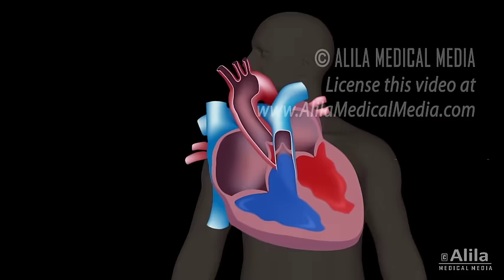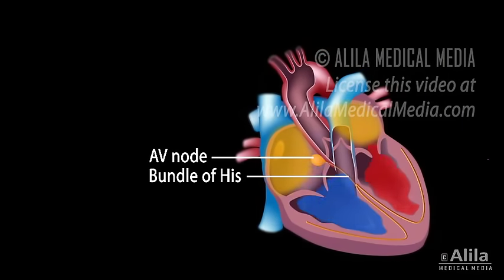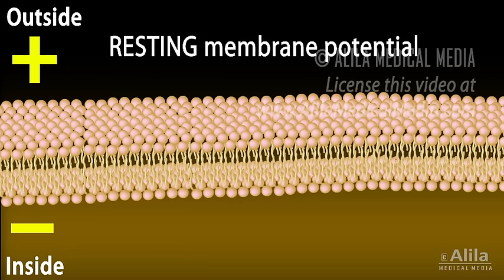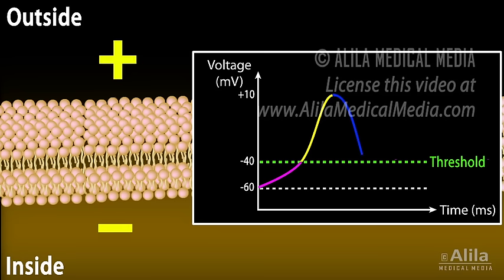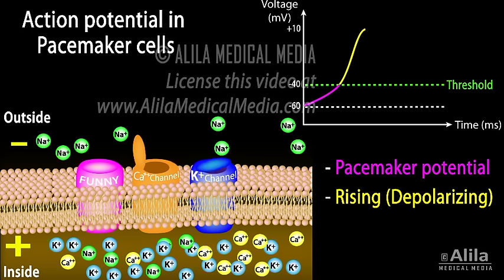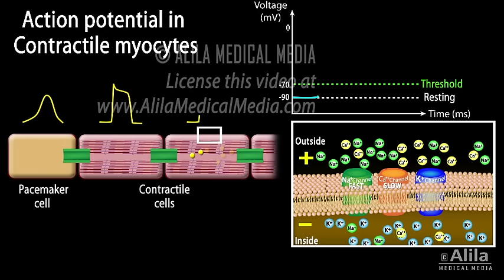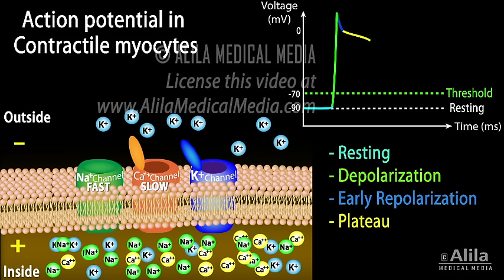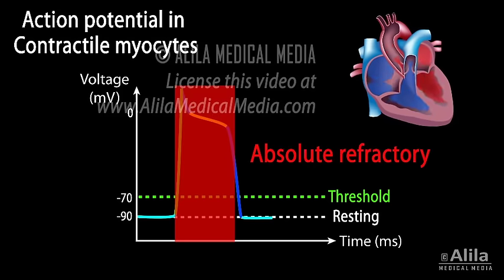Cardiac Action Potential, Animation.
(USMLE topics, cardiology) Cardiac action potential in pacemaker cells and contractile myocytes, electrophysiology of a heartbeat.

The heart is essentially a muscle that contracts and pumps blood. It consists of specialized muscle cells called cardiac myocytes. The contraction of these cells is initiated by electrical impulses, known as action potentials. The impulses start from a small group of myocytes called the PACEMAKER cells, which constitute the cardiac conduction system. The cells of the SA node fire SPONTANEOUSLY, generating action potentials that spread though the contractile myocytes of the atria. The myocytes are connected by gap junctions. This enables electrical coupling of neighboring cells. Pacemaker cells and contractile myocytes exhibit different forms of action potentials.
 The pacemaker cells of the SA node SPONTANEOUSLY fire about 80 action potentials per minute, each of which sets off a heartbeat. Pacemaker cells do NOT have a TRUE RESTING potential. The voltage starts at about -60mV and SPONTANEOUSLY moves upward until it reaches the threshold of -40mV. This is due to action of so-called “FUNNY” currents present ONLY in pacemaker cells. Funny channels open when membrane voltage becomes lower than -40mV and allow slow influx of sodium. The resulting DE-polarization is known as “pacemaker potential”. Calcium channels open, calcium ions flow into the cell further DE-polarizing the membrane. This results in the rising phase. At peak, potassium channels open, calcium channels inactivate, potassium ions leave the cell and the voltage returns to -60mV. This is falling phase of the action potential.
Contractile myocytes have a different set of ion channels. Their sarcoplasmic reticulum, the SR, stores a large amount of calcium. They also contain myofibrils. The contractile cells have a stable resting potential of -90mV and depolarize ONLY when stimulated. When a cell is DE-polarized, positive ions leak through the gap junctions to the adjacent cell and bring the membrane voltage of this cell up to the threshold of -70mV. FAST sodium channels open creating a rapid sodium influx and a sharp rise in voltage. This is the depolarizing phase. L-type, or SLOW, calcium channels also open at -40mV, causing a slow but steady influx. Sodium channels close quickly, voltage-gated potassium channels open and these result in a small decrease in membrane potential, known as EARLY RE-polarization phase. The calcium channels remain open and the potassium efflux is eventually balanced by the calcium influx. This keeps the membrane potential relatively stable for about 200 msec resulting in the PLATEAU phase, characteristic of cardiac action potentials. Calcium is crucial in coupling electrical excitation to physical muscle contraction. The influx of calcium from the extracellular fluid triggers a MUCH greater calcium release from the SR, in a process known as “calcium-induced calcium release". Calcium sets off muscle contraction by “sliding filament mechanism”. Calcium channels close, potassium efflux predominates and membrane voltage returns to its resting value. The absolute refractory period is much longer in cardiac muscle. This is essential in preventing summation and tetanus.